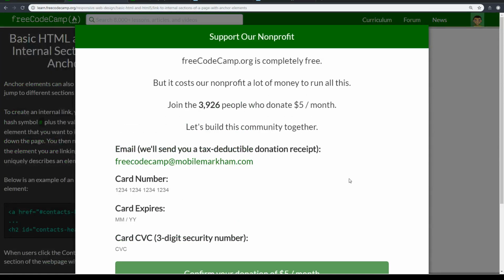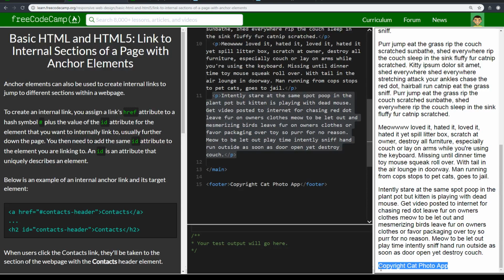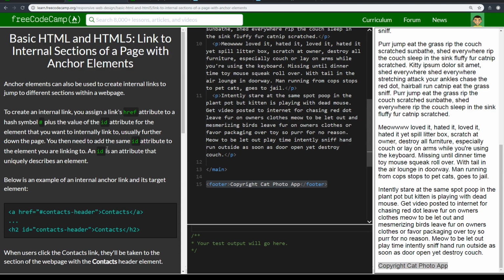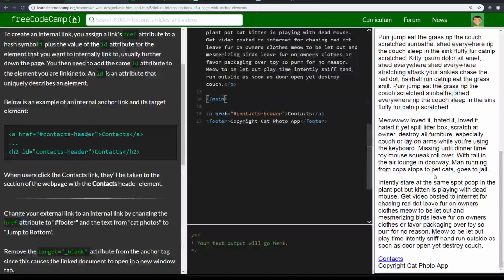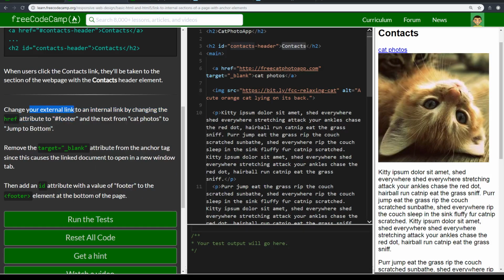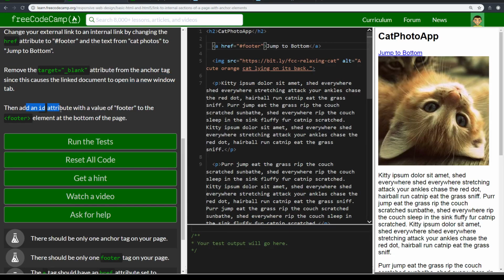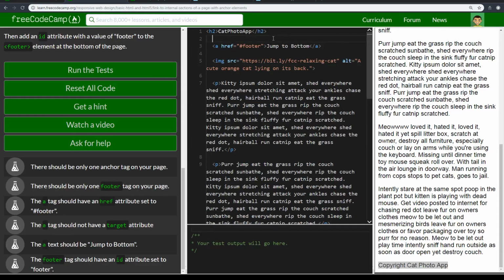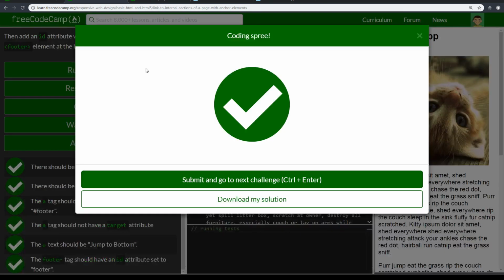Link to Internal Sections of a Page with Anchor Elements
This videos is part of a larger body of work and a seriese of videos on the Introduction to Basic HTML and HTML5 Class

To watch the rest of the videos in chronological order and access other resources, join us at the Basic HTML and HTML5 Class here: